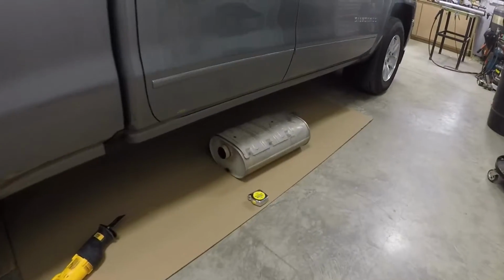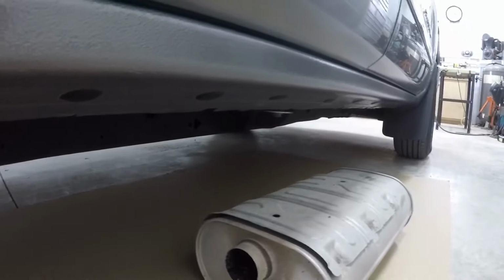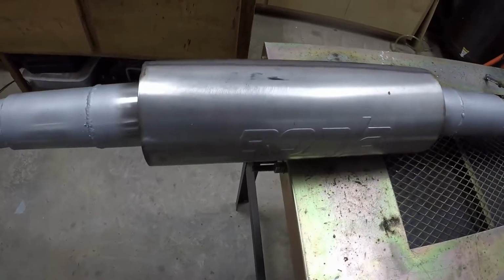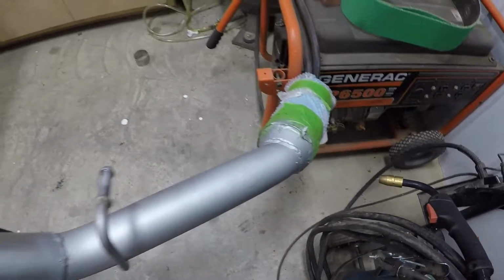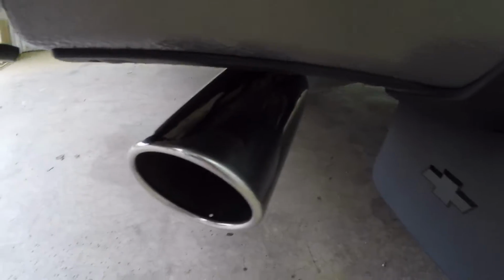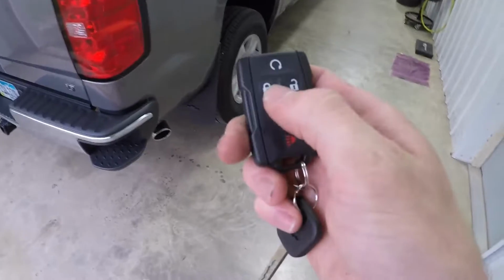2017 Silverado 5.3 Borla XR-1 + Resonator Delete - Install & Sound